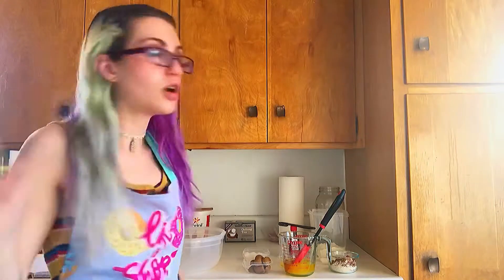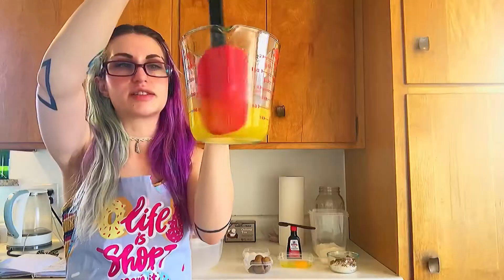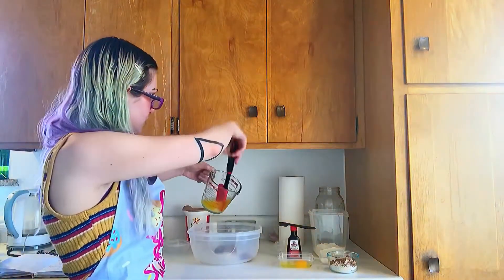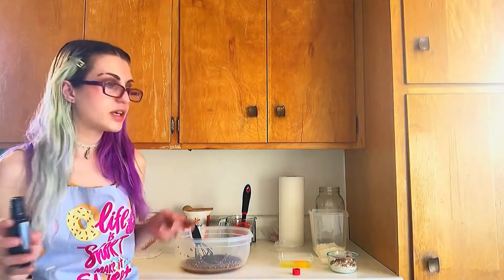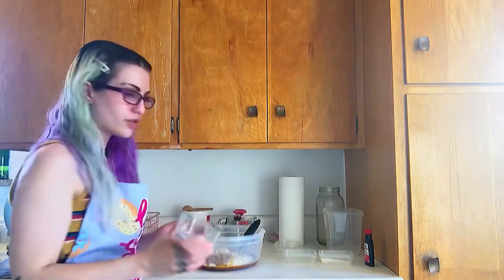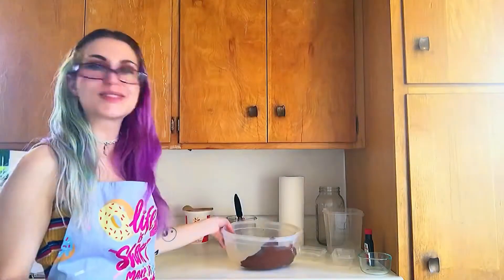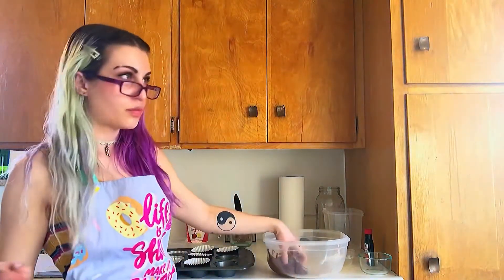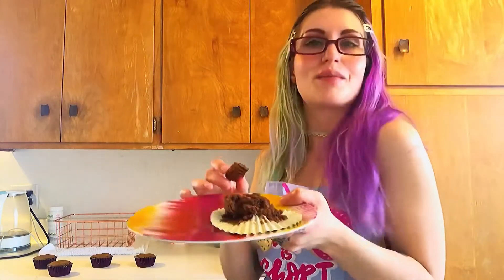Cookies Made W/ Coconut Oil? Julien Inspired Oreo Style Cookies! ~Baking with Raven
Hey 🥰 I hope you enjoyed this one!
My new favorite recipe!

Julien Inspired Oreo Style Cookie Recipe:

FULL RECIPE:                    RECIPE HALVED:
1/2 cup coconut oil                      ~1/4 cup
1/2 cup vegetable oil spread      ~ 1/4 cup
3/4 cup white sugar                 ~ 6 tablespoons
3/4 cup brown sugar               ~ 6 tablespoons
1 teaspoon vanilla                ~ half a teaspoon
2 eggs                                     ~ 1 egg
2 1/2 cups flour                      ~ 1 1/4 cups
1/2 cup cocoa powder           ~ 1/4 cup
2 teaspoons baking soda     ~ 1 teaspoon
1 teaspoon salt                      ~ half a teaspoon
Optional:
2 cups chocolate chips         ~ 1 cup

I CHANGED MY INSTAGRAM NAME 🥺
It is now @ravenablue
I also have an insta art account @ravenblueartistry

Also twitter? 🥺

                Say this to yourself :

                  ~ I’m sorry.
                        ~ I forgive you.